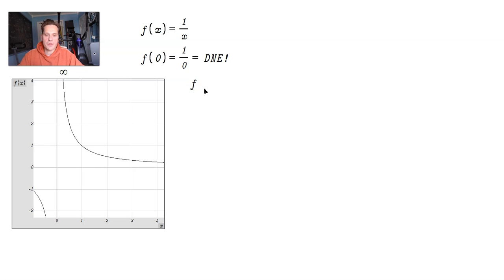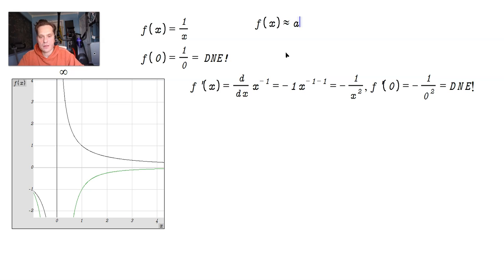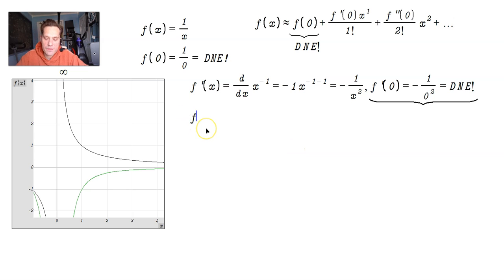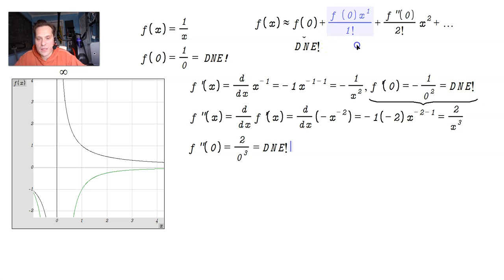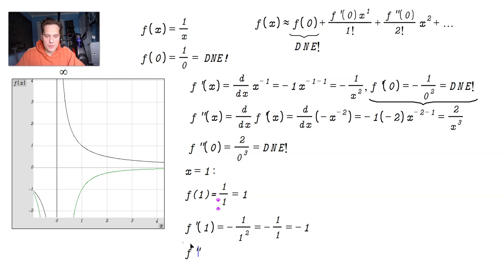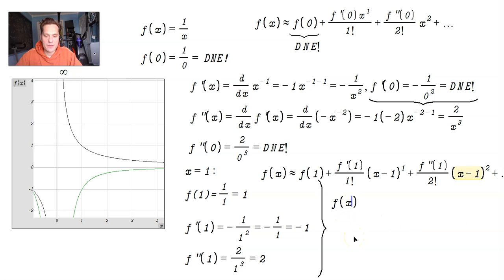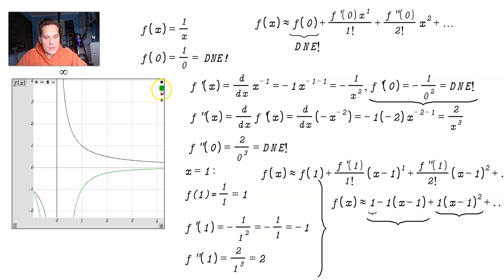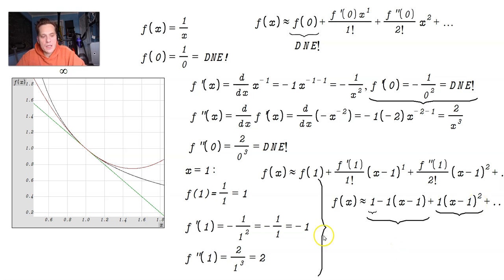When a Series Fails to Exist and When it Does Exist, Using f(x)=1/x, x=0, x=1